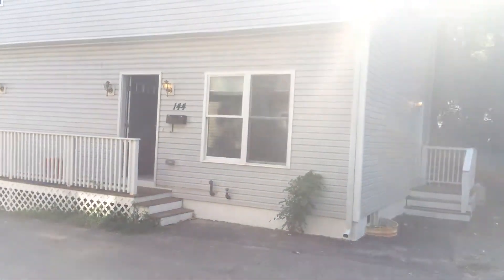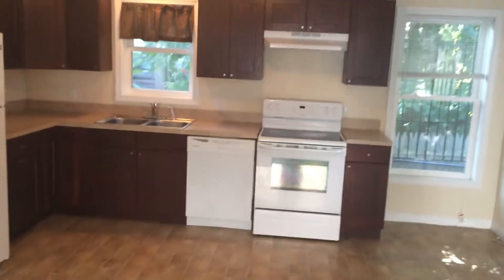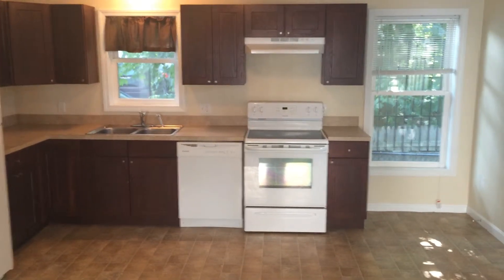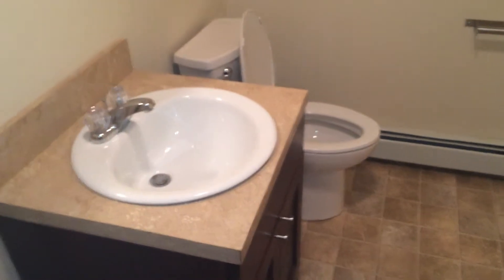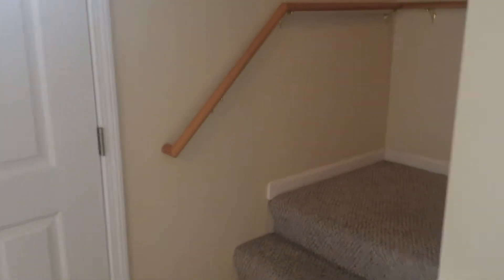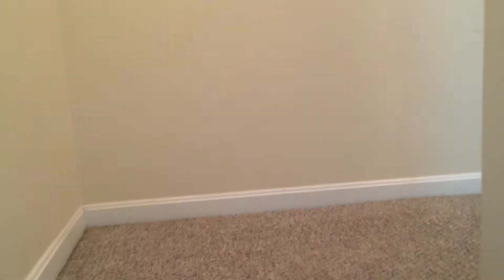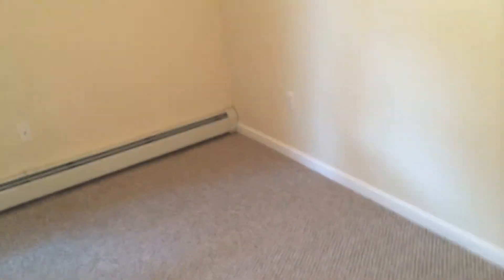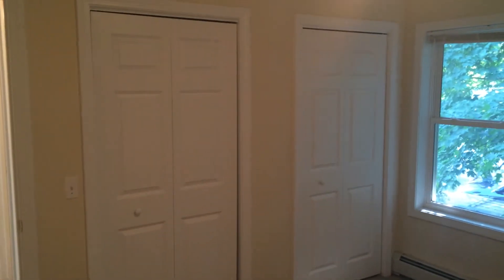Nexus Property Management [144 Chad Brown, Providence, Rhode Island, 02908]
Good day and WELCOME to the NEXUS Family!

Your Corner Unit Townhouse is Conveniently Located at 144 Chad Brown, Providence, Rhode Island, 02908.

Watch Our YouTube Video Walk Through Here:

(Copy + Paste Link)

Here are the features your new home offers:

-UPSTAIRS AND DOWNSTAIRS!
-1.5 Baths (1 Full Upstairs/Half Downstairs)
-3 Carpeted Bedrooms w/ CLOSETS! (Upstairs)
-Kitchen Area with ALL ESSENTIAL APPLIANCES
-Dishwasher
-Electric Oven
-Ample Kitchen Cabinet Space
-Room for Dinner Table
-Personal WASHER/DRYER Included! (NOT COIN OP)
-Empty Basement for Storage!
-OIL HEAT
-1 Off-Street Parking Space
-Cable/Internet Ready
-PETS on Case by Case Basis!
-Equipped w/ Alarm System (If Desired Tenant Pays Bill)

REQUIREMENTS:

*1st months rent and equal security deposit required for move in
Tenant Pays Own Utilities
AVAILABLE ON FIRST COME FIRST SERVE BASIS

-24/7 Response Line
-Online Portal for all Tenants
-Epayments